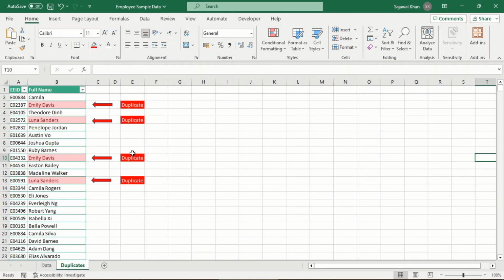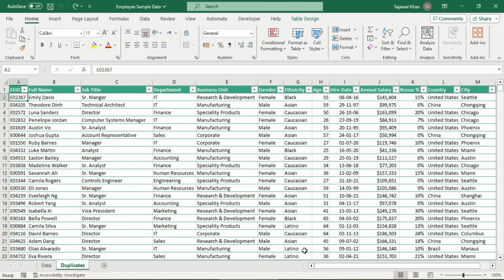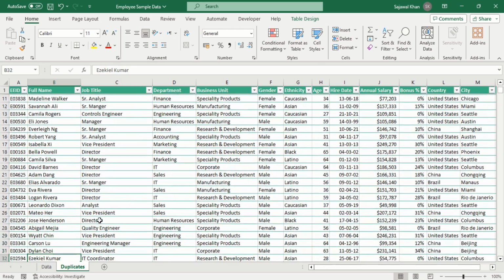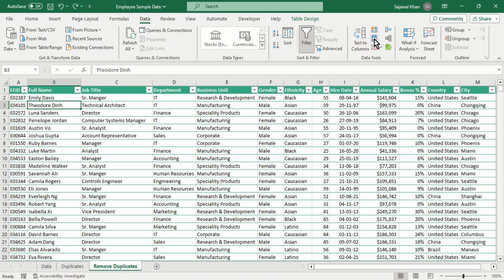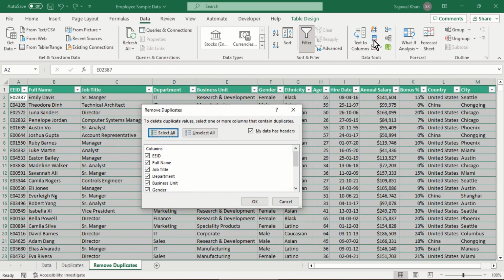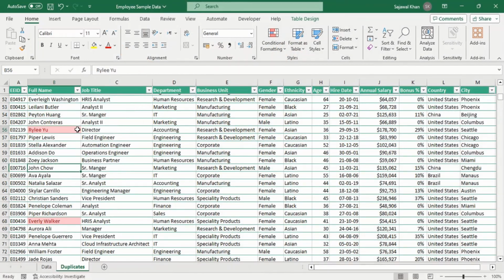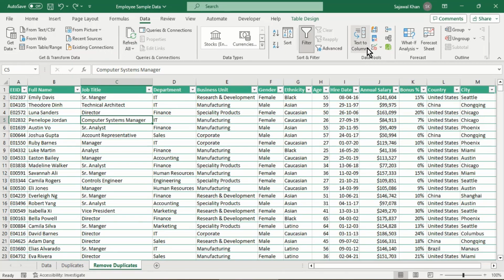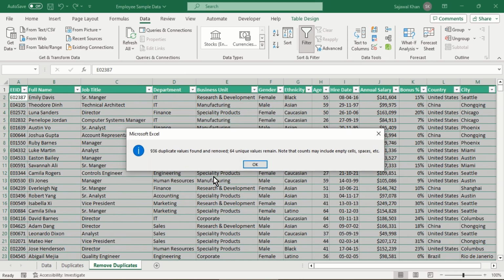How to Find and Remove Duplicates in Excel | Delete Duplicate Data in Excel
Are you struggling with data redundancy in Microsoft Excel? In this short tutorial, we'll show you how to efficiently find and remove duplicates in MS Excel. Whether you're working with a long list of contacts, sales data, or any other dataset, eliminating duplicate entries is essential for accurate analysis and maintaining data integrity.

You will be guided through the step-by-step process of identifying duplicates in your Excel spreadsheets using built-in functions and features. You will be able to remove all the duplicate entries in your Excel data, effortlessly.

Topics covered:
3 EASY Ways to Find and Remove Duplicates in Excel
3 Ways to Remove Duplicates
Advanced Excel Tricks
A real-world example demonstrating duplicate removal
A Step-by-Step Guide on How to Remove Duplicates in Excel
Clean data in Excel by removing duplicates
Customizing your duplicate removal criteria
Data Cleaning
Data Cleaning using Excel
Data Analysis
Dealing with duplicates in large datasets
Delete Duplicates
Delete Duplicate Cells
Delete Duplicate Cells Values
Delete Duplicate Cells Values in Excel
Delete Duplicate Cells in Excel
Delete Duplicate values
Delete Duplicate values in Excel
Delete Duplicate Data in Excel
Deleting Duplicate Text Values in Excel
Duplicates
Duplication
Duplicate Data
Easily Find and Remove Duplicates in Excel Online
Eliminate Duplicate Entries in Excel Spreadsheet
Eliminate duplicates in Excel
Eliminate duplicates in Excel columns
Eliminating duplicate records in Excel
Eliminating Duplicates in Excel Columns
Eliminating repeated values in Excel
Excel
Excel data deduplication
Excel Data Deduplication Step-by-Step
Excel duplicate checking
Excel duplicate data cleanup
Excel Duplicate Data Cleanup Guide
Excel Duplicate Data Removal Techniques
Excel duplicate detection
Excel duplicate elimination
Excel duplicate finder
Excel duplicate formula
Excel duplicate removal techniques
Excel duplicate remover
Excel duplicate value analysis
Excel duplicate values removal tutorial
Excel Tips and Tricks
Excel training
Excel Tutorial
Excel Duplicates: 3 Effective Methods to Remove Duplicates
Excel How To Remove Duplicates (3 Easy Ways)
Excel Remove Duplicate Rows Demonstration
Excel remove duplicate rows tutorial
Excel Remove Duplicate Values Tutorial
Excel remove duplicates
Excel remove duplicates keep first
Excel remove duplicates multiple columns
Excel remove duplicates step-by-step
Excel Tables - Remove Duplicates
Filter for unique values or remove duplicate values
Find and delete duplicates in Excel
Find and remove duplicates in Excel
Find duplicate values in Excel
find duplicates in Excel
Finding and deleting duplicate data in Excel
Finding and Removing Duplicate Values in Excel
how to delete duplicates in Excel
How to Find and Remove Duplicates in MS Excel - Step-by-Step Tutorial
How to Find Duplicates in Excel & Either Remove or Use them
how to highlight duplicates in Excel
how to identify duplicates in Excel without deleting
How to remove duplicate entries in Excel
How to Remove Duplicate Rows in Excel
how to remove duplicate values in Excel
how to remove duplicates but keep first instance in Excel
how to remove duplicates in Excel 365
How to Remove Duplicates in Excel Tool Not Working Fix
How To Remove Duplicates In Excel Without Shifting Cells
How to Remove Duplicates with Excel
Identifying the columns where duplicates exist
Introduction to finding duplicates in Excel
Excel training
Excel Tutorial
Learn Excel
MS Excel
Microsoft Excel
Remove duplicate entries in Excel
Remove duplicate entries in Excel spreadsheet
Remove duplicate rows in Excel
Remove Duplicate values in Excel
Remove duplicates
Remove duplicate Values
Remove Duplicates in Excel
remove duplicates in Excel 2020
remove duplicates in Excel formula
Remove Duplicates in Excel Tutorial
Remove repeated values in Excel
Removing duplicate cells in Excel
Removing duplicate rows in Excel
Removing duplicate Values
Removing duplicate Values in Excel
removing duplicates in Excel
The Ultimate Guide to Find and Remove Duplicates in Excel
Using the 'Remove Duplicates' feature in Excel